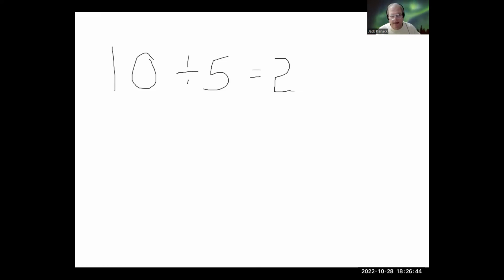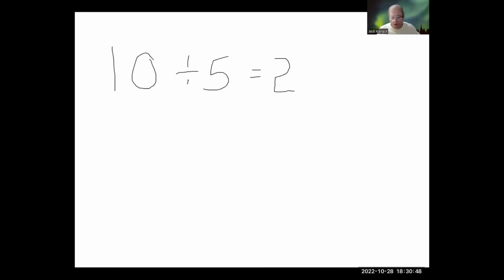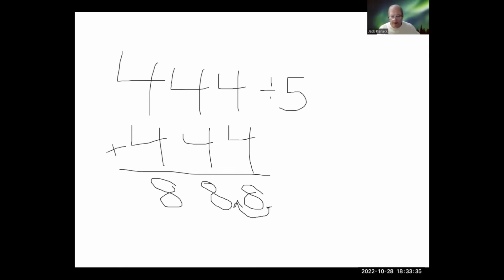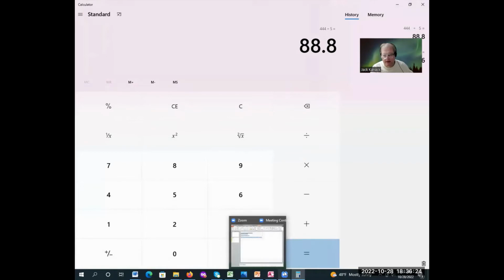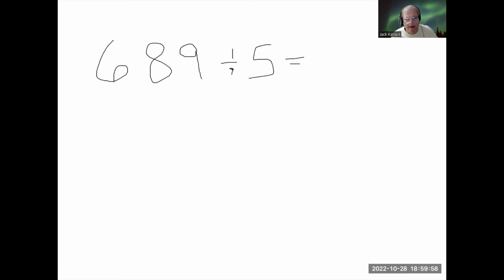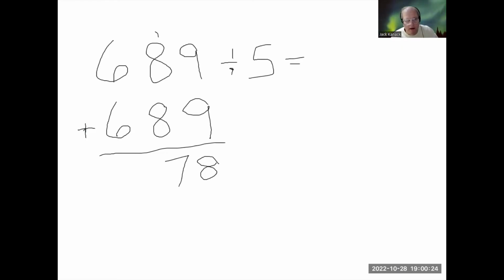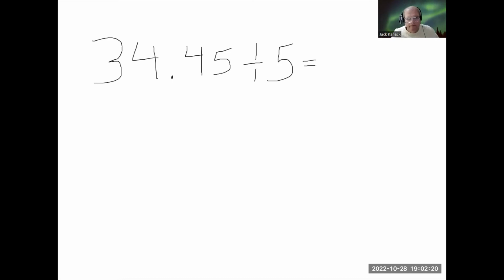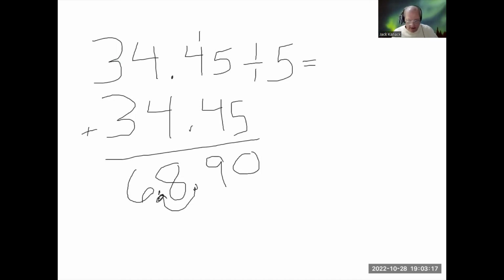DIVIDE BY 5 WITHOUT DIVIDING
Learn the trick of never having to divide by 5, so easy that you wonder why this is not taught in schools.